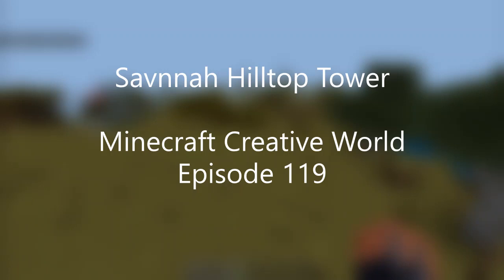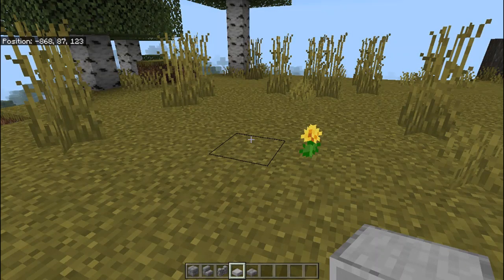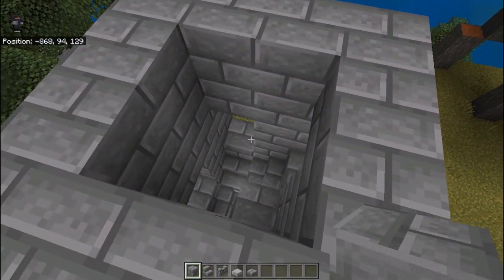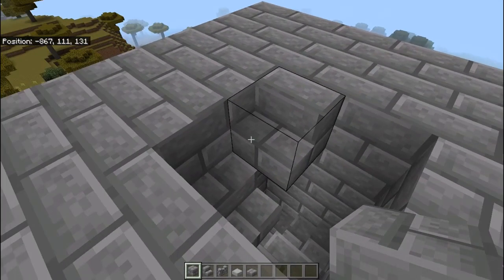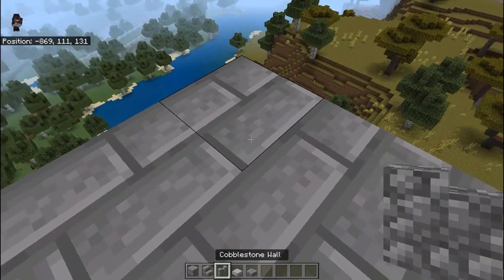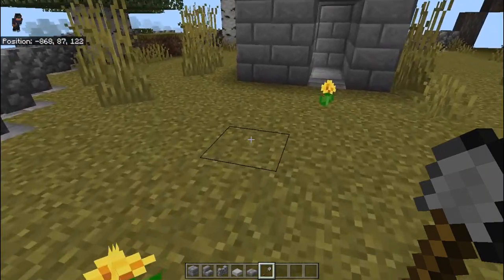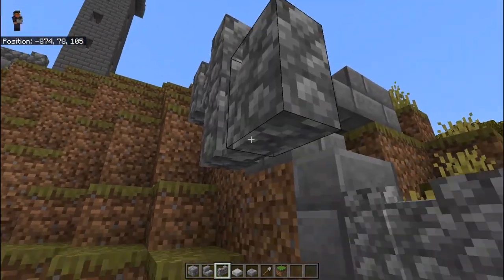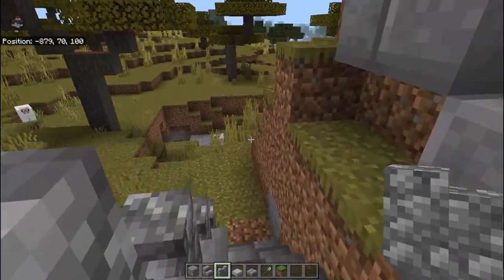Savannah Hilltop Tower | Minecraft Creative World [Ep119]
A great tower on top of a hill located between Bradwood & Oakford.